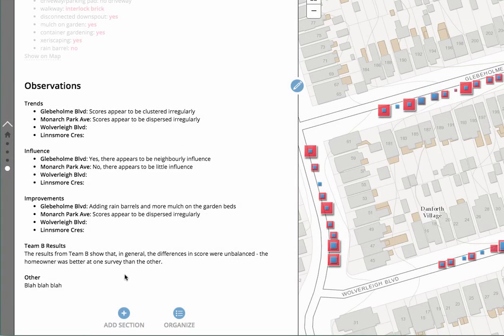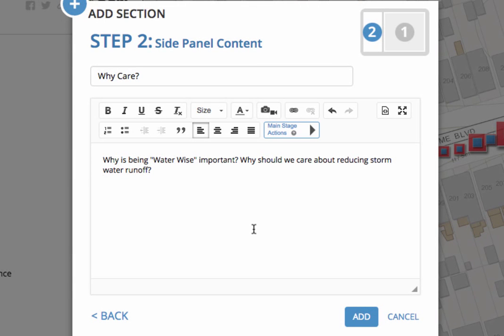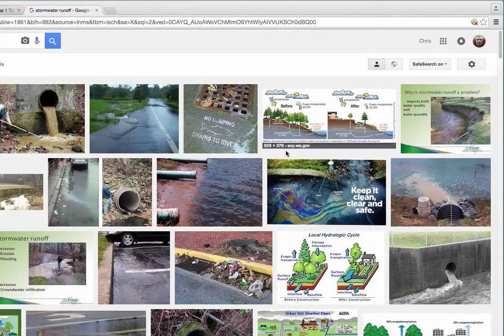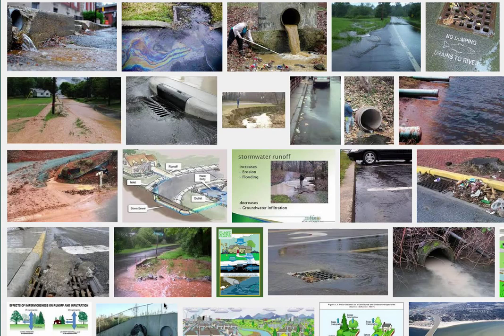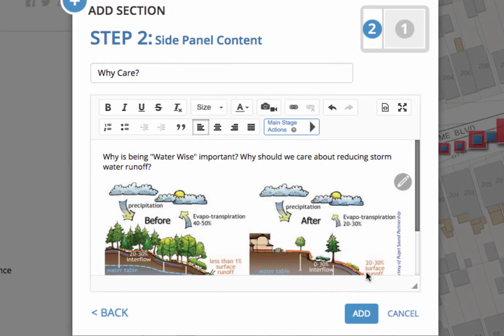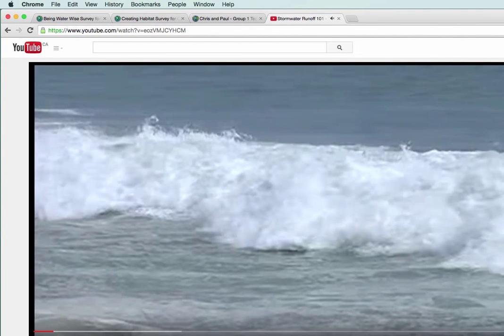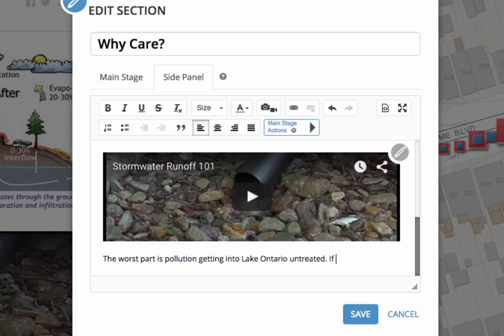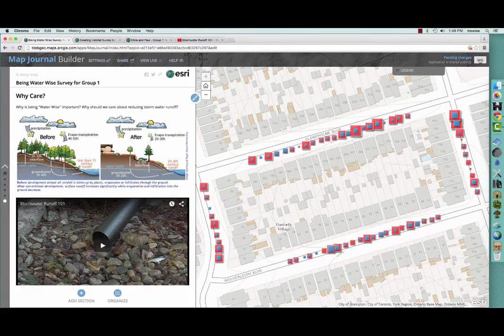09 TEAM A Why Care